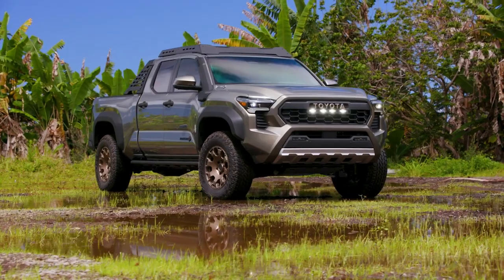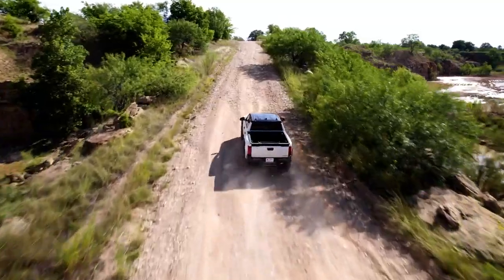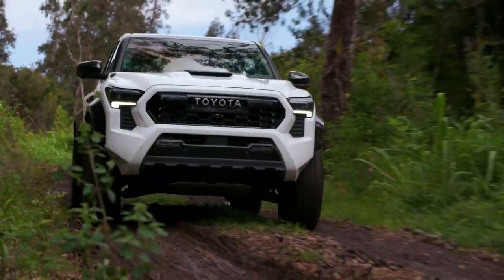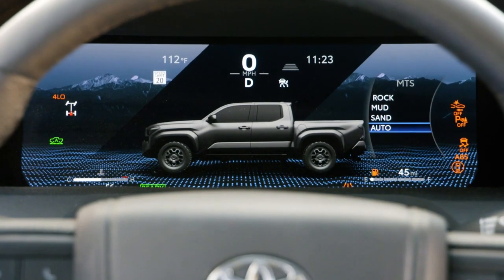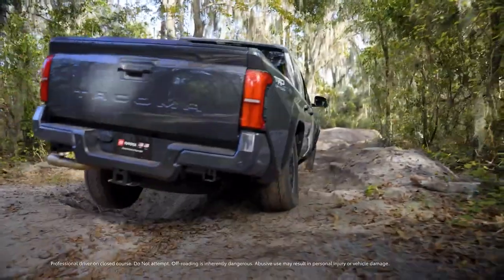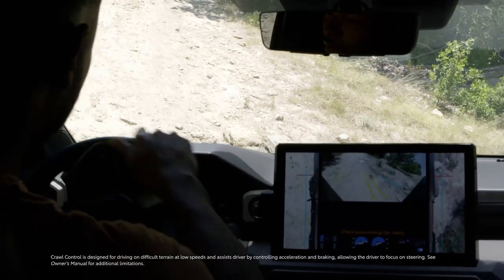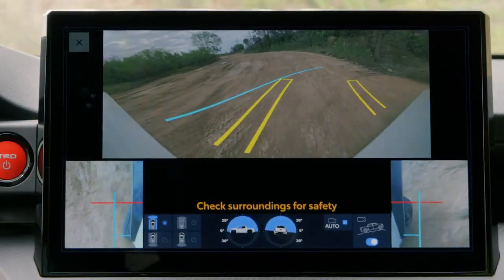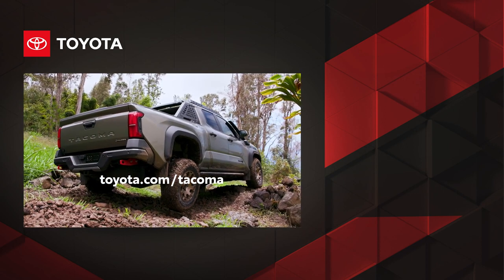The 2024 Toyota Tacoma is the Ultimate Off-Roading Vehicle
The new 2024 Tacoma is built for adventures on and off-road, proving that Toyota is a leader in off-roading performance, all while maintaining its unwavering commitment to safety, quality, and durability.